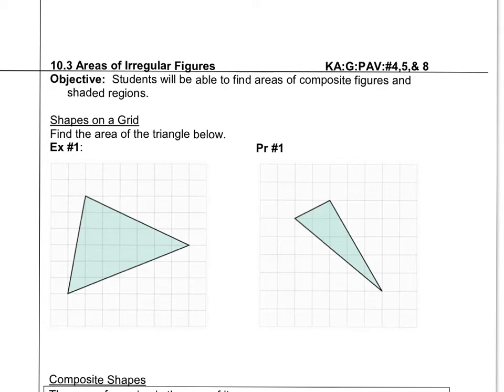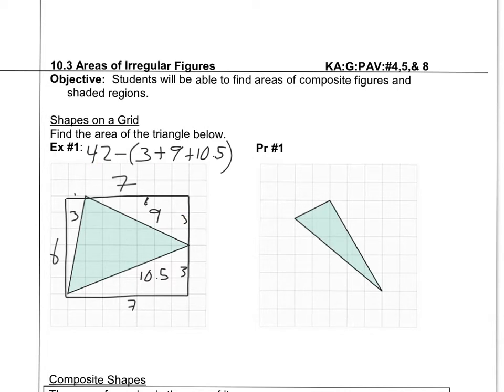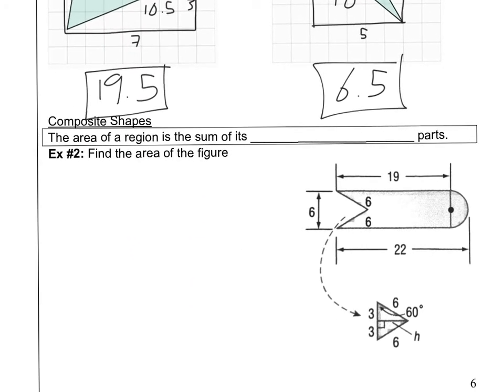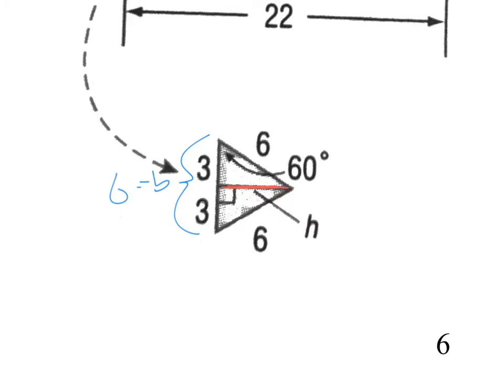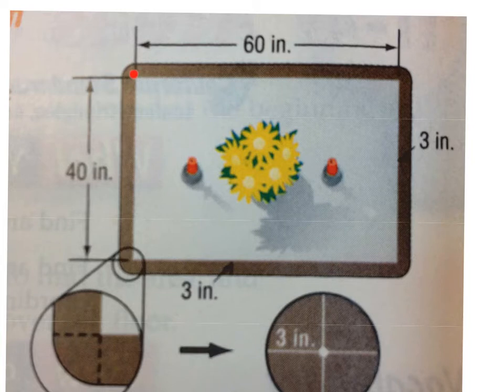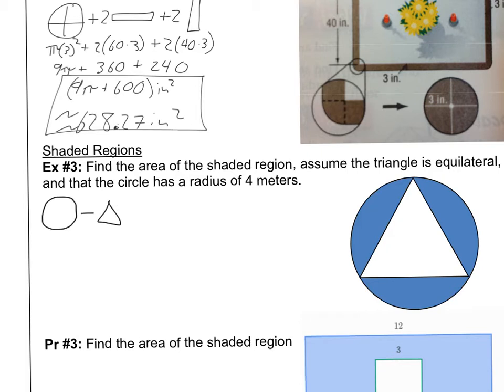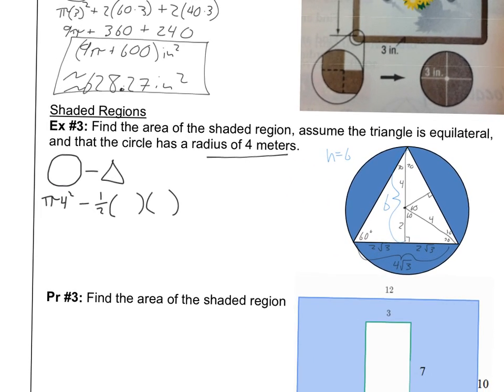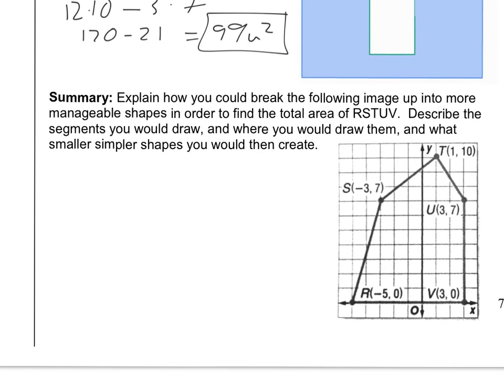IM2 10.3 Irregular Shapes